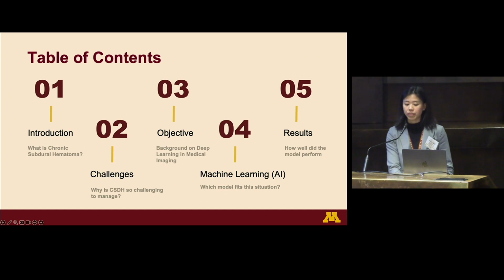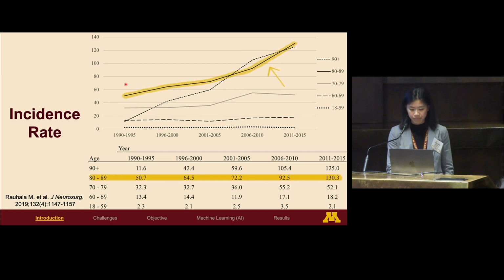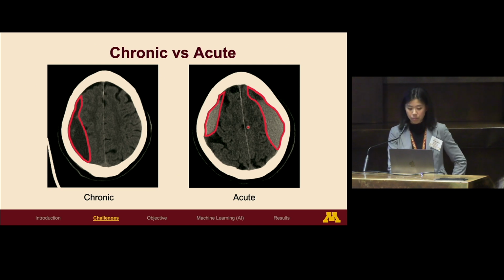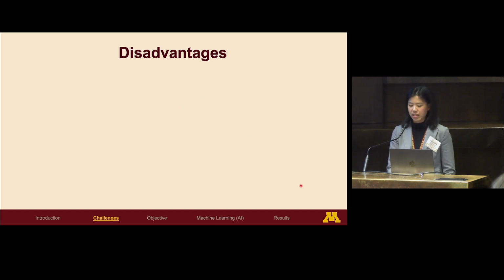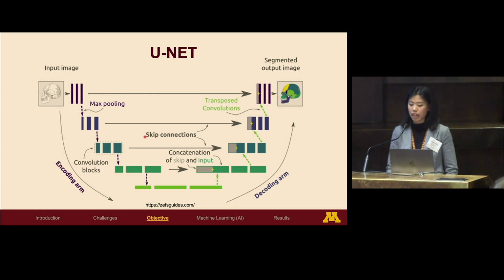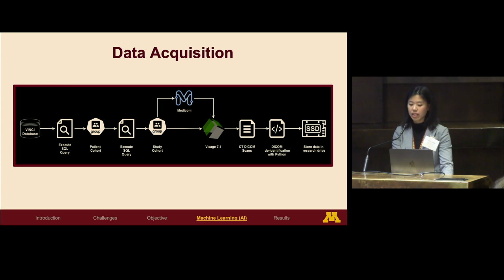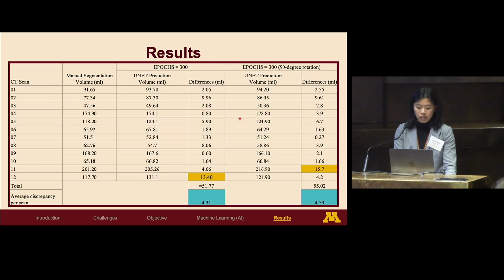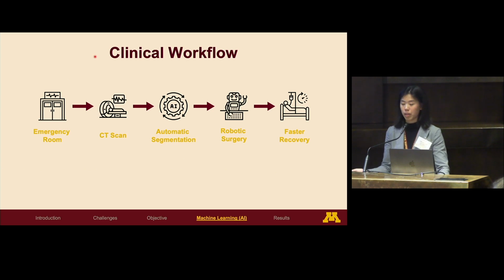WiADS Speaker Scarlett Cheong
Talk Title: Automated Chronic Subdural Hematoma Segmentation with 3D U-Net
Abstract: Background and Objective: Traumatic brain injury (TBI) is highly prevalent within the veteran population and can result in chronic subdural hematoma (cSDH). Veterans’ projected incidence rate of cSDH was reported to be 121.4 per 100,000 persons per year, 1,2 significantly higher than that of civilians which range from 1.72 to 20.62 per 100,000 persons per year.   The management of cSDHs heavily relies on computed tomography (CT) imaging, with serial scans often acquired to guide treatment decisions.3 In this retrospective study, our objective is to develop a machine learning (ML) model, based on a deep-learning algorithm, to automate cSDH segmentation to improve and assist clinical diagnosis. We train our model based on an available veteran cohort from the Veteran Affairs New York Harbor Healthcare System (NYHHS) to account for population-specific factors when analyzing cSDH incidence trends.1,2
Methods: A total of 65 CT scans were obtained from NYHHS Veteran Affairs Hospital, identified by CPT codes 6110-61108, corresponding to Subdural Evacuating Port System (SEPS) drainage procedures. The hematoma volume ranged from 43.25ml to 484ml across the patients. Among these, 10 patients presented with bilateral cSDH, while the remaining patients had unilateral cSDH. Manual segmentation of the cSDH region was carried out, confirmed by neurosurgeon assessment, to establish the ground truth. We employed a 3D U-Net architecture in our machine learning model development to automate the segmentation of cSDHs utilizing the manually segmented CT scans. This model was trained in the 3D U-Net architecture using TensorFlow that includes contracting and expanding paths with convolutional and up sampling layers, respectively, to capture features at multiple scales.
Result: Our best performing model demonstrated remarkable efficacy, achieving a mean Intersection over Union (IOU) of 0.8743 and a Dice similarity coefficient (DICE) score of 0.9214 on the validation set. Cases where the model performed well typically exhibited clear and distinct segmentation of the cSDH region, closely aligning with the manually segmented ground truth. However, certain cases posed challenges for the model, particularly those with faintly defined hematoma boundaries. These instances often resulted in suboptimal segmentation, highlighting areas for potential model refinement and improvement.
Conclusion: This trained 3D U-Net model’s performance indicates a high level of accuracy in delineating cSDH volumes from surrounding brain tissues, providing clinicians with a valuable tool for diagnostic assistance and treatment planning. The successful implementation of the 3D U-Net model underscores its potential as a reliable and efficient method for automated segmentation of CSDH, offering promise for improved patient care and clinical outcomes in the management of this prevalent neurological condition.